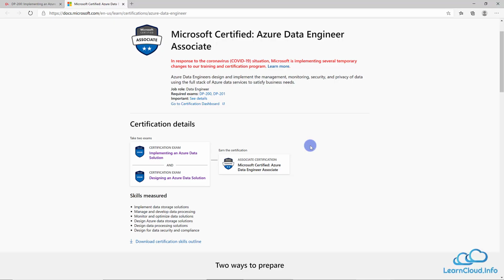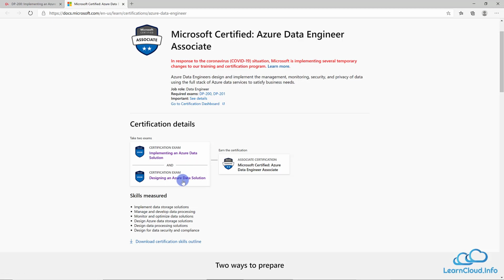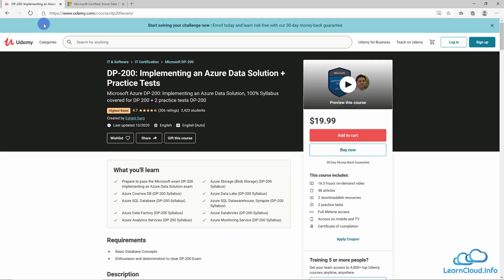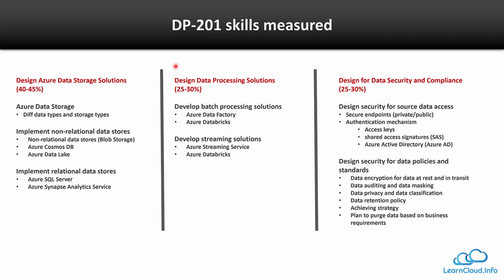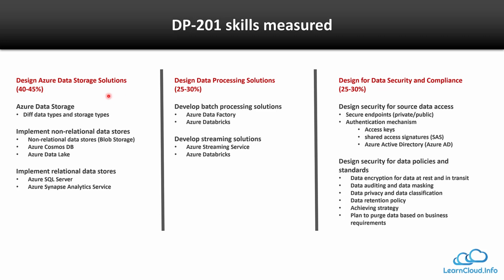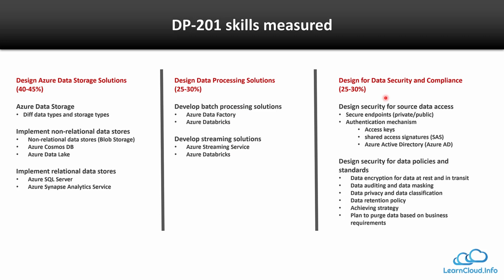DP-201: Designing an Azure Data Solution Video Course || 8+ Hours || 200+ Practice Questions